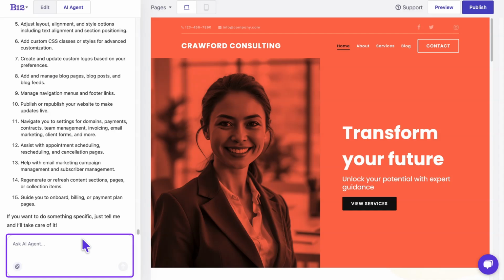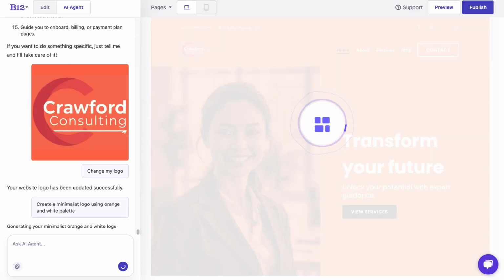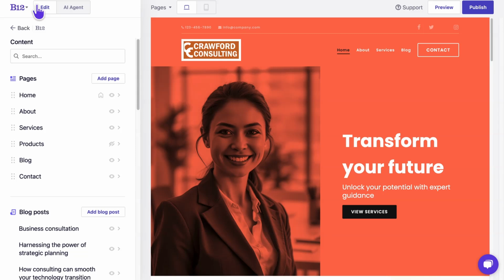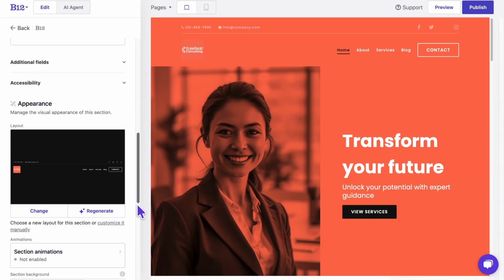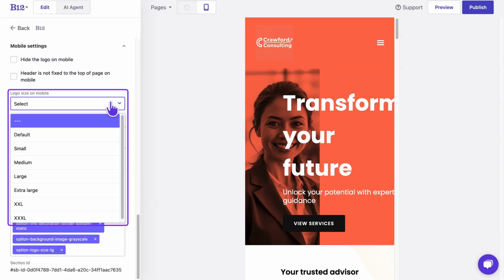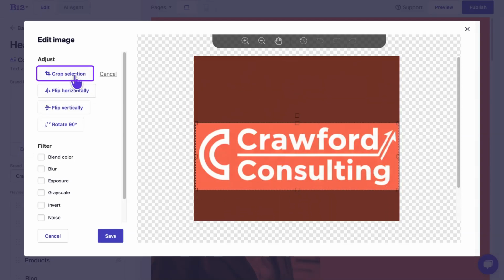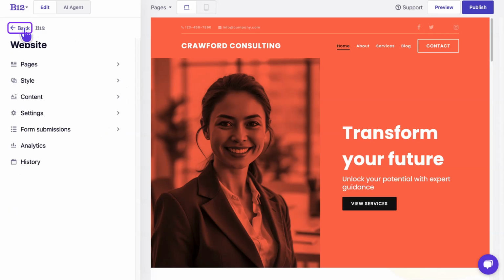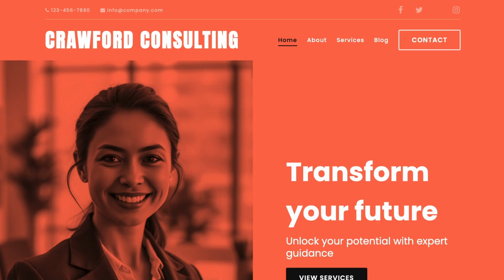Adding and Customizing Your Logo on Your B12 Website | Step-by-step tutorial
In this video, you’ll learn how to add and customize your logo on your B12 website to strengthen your brand identity. We’ll show you how to use B12’s AI Agent for quick logo updates, manually upload your own logo, adjust its size and placement, and make edits or replacements as needed.

By the end, you’ll know how to ensure your logo looks professional and perfectly aligned across your website.

00:13 Using B12’s AI Agent for Logo Customization
00:48 Manually Uploading Your Logo
01:06 Resizing and Adjusting Your Logo
01:45 Removing and Editing Your Logo
02:10 Publishing